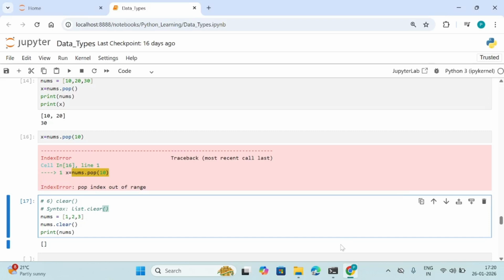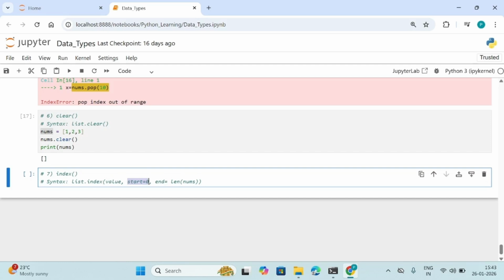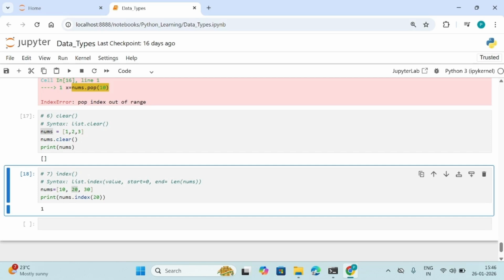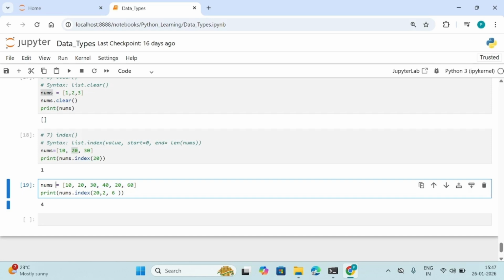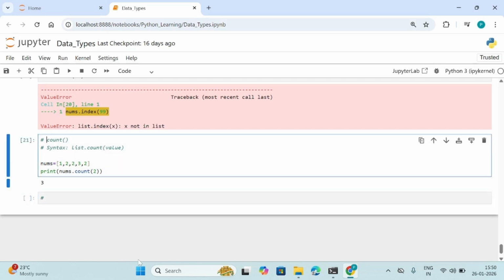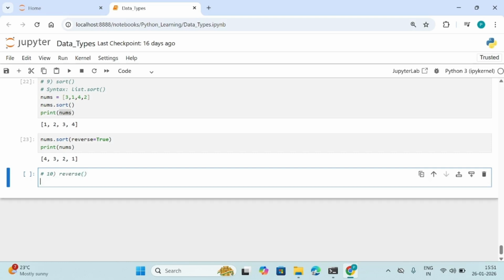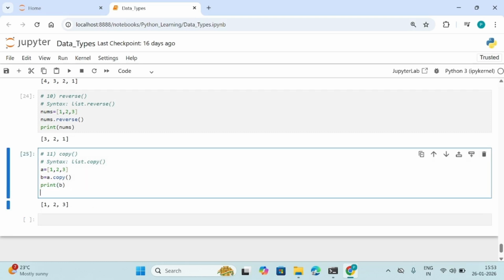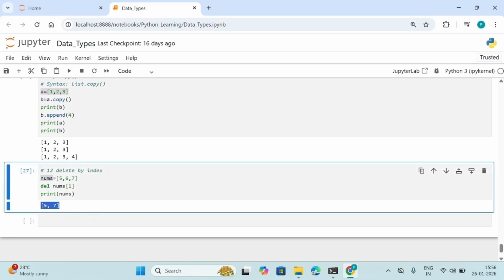Part 16 - List Data Type - Step 5 | Python Tutorial for Beginners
In this video, you will learn the most important List methods in Python with clear explanations and practical examples.
List methods help you add, remove, update, and manage elements in a list efficiently.

This lesson is essential for anyone learning Python from scratch.

✅ What are list methods in Python
✅ append() – add element at the end
✅ insert() – add element at specific position
✅ remove() – remove element by value
✅ pop() – remove element by index
✅ clear() – remove all elements
✅ index() and count()
✅ sort() and reverse()

Python beginners
Students & freshers
Working professionals learning Python
Anyone preparing for coding interviews (basics)

🛠️ Tools Used

Python
Jupyter Notebook

📚 Course Info

This video is part of the Complete Python Course for Beginners playlist.